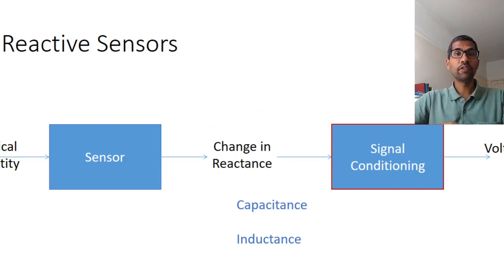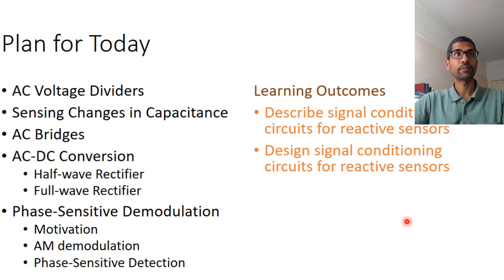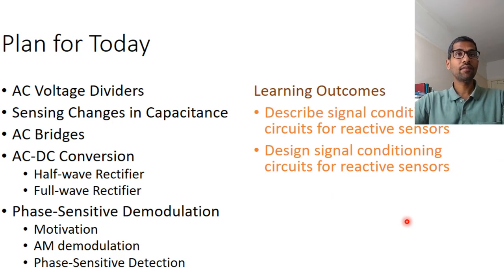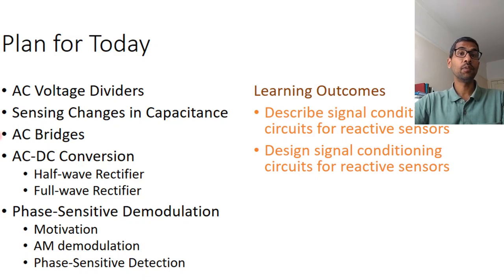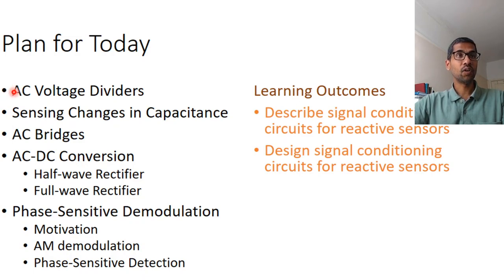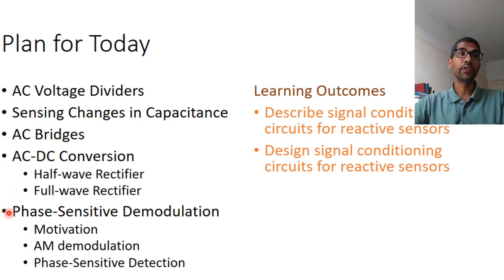Sensors and Signal Conditioning - 6.1 Introduction